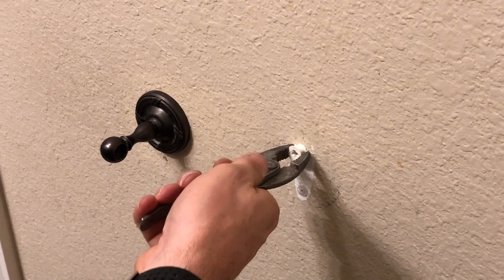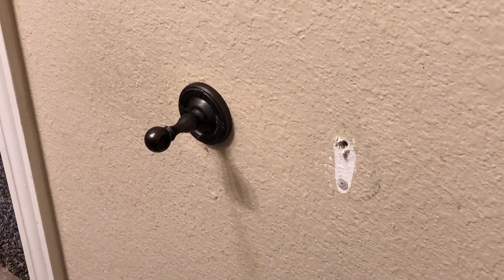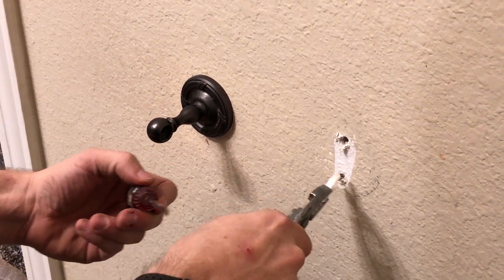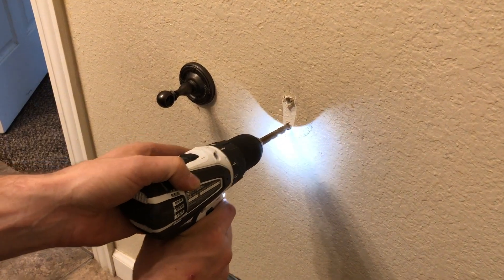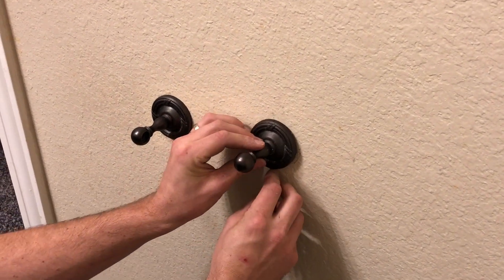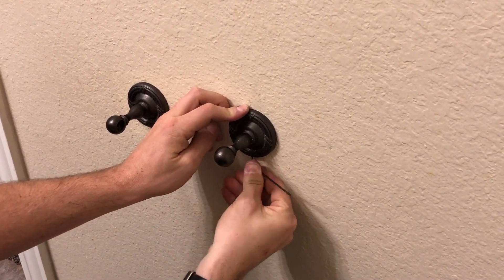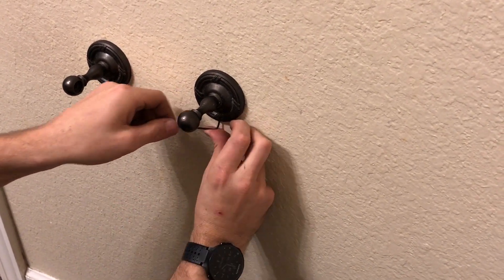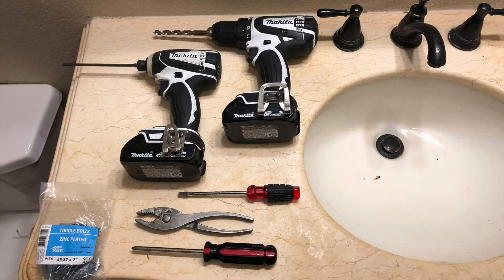How to Fix a Loose Toilet Paper Holder or Towel Rack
This video will show you how to secure a loose toilet paper holder, towel rack, or hand towel holder with the use of toggle bolts.  We also review different types of drywall anchors including:  expansion anchors, threaded anchors, and snap toggles which will give you a better idea of the many options available when securing a bracket to drywall.  This is a super common problem and even heavy wet towels over time can be enough weight to loosen up bathroom hardware.  I will start off with a little overview and then jump in with an example of fixing a very loose toilet paper holder.

List of Tools Used:
1. Phillips screwdriver
2. Flat head screwdriver
3. Standard pliers
4. Cordless drill / screwdriver

Parts Needed:
1. Toggle Bolts (50 pack) 1/8” x 2"
2. Toggle Bolts (Assortment Pack)